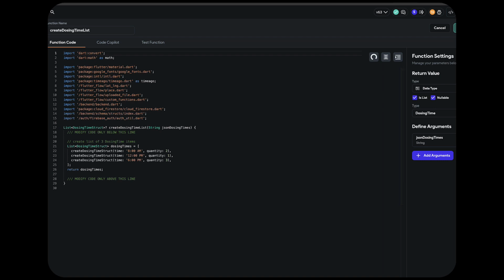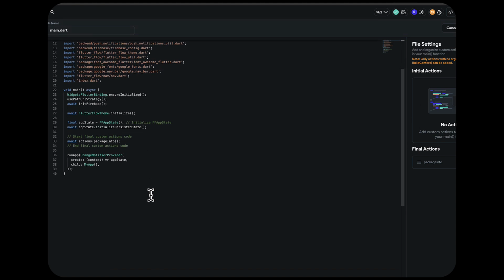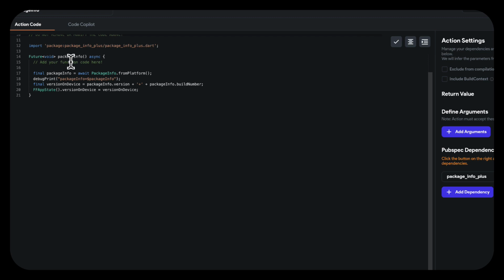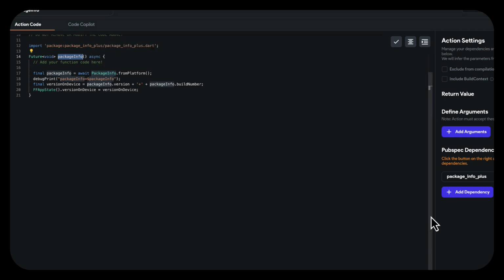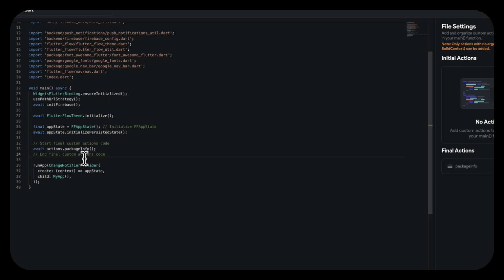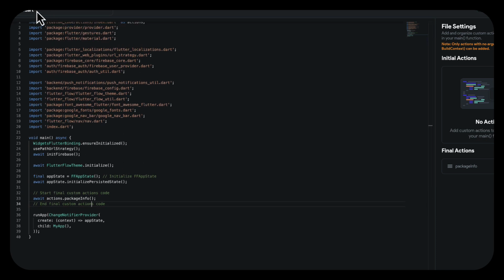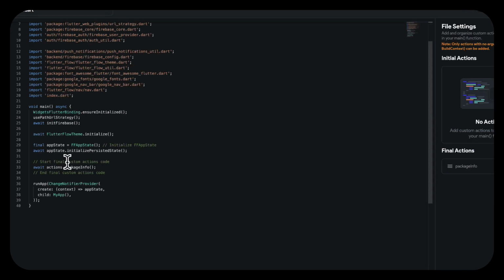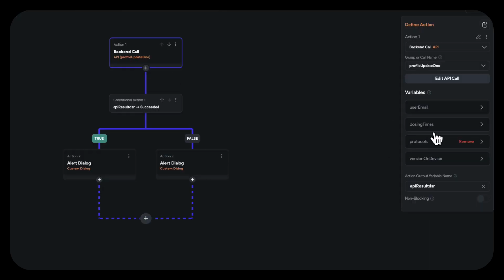Disable Old Versions More Detaill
The exact steps to take to disable old versions of app.